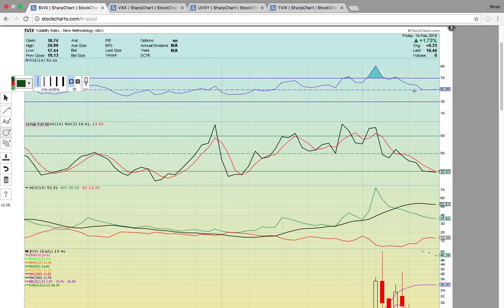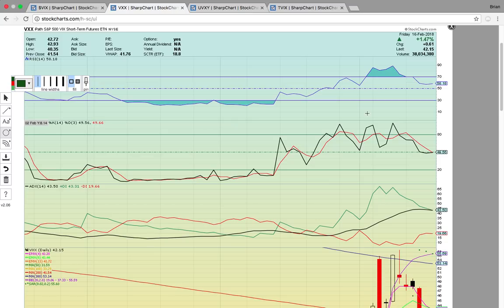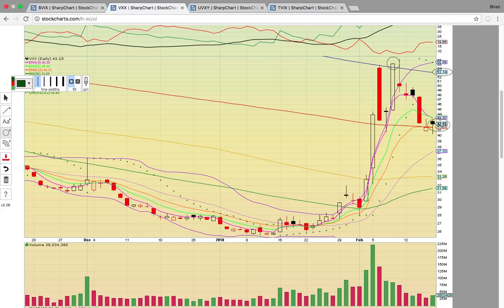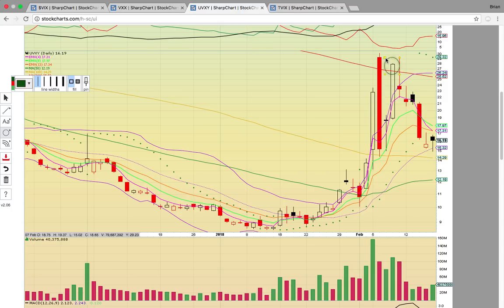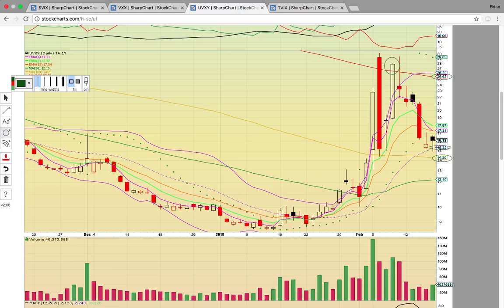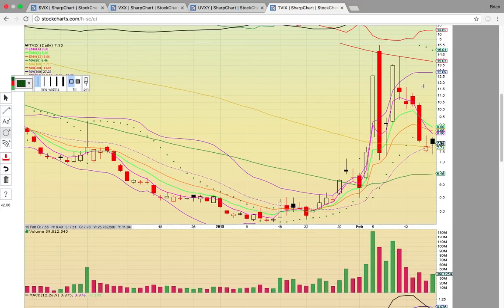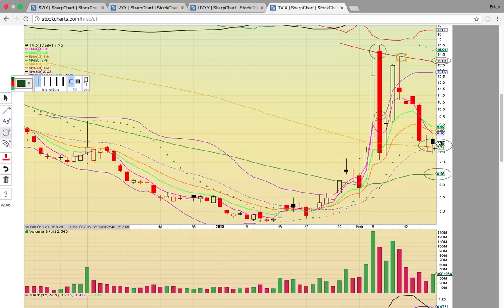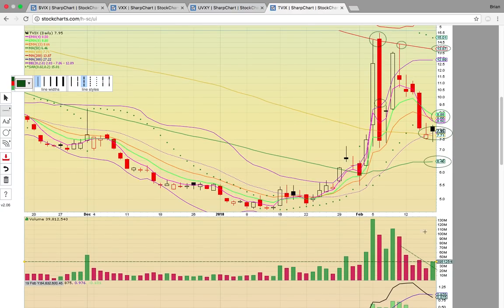$VIX $VXX $UVXY $TVIX Charts 2/19/18 - MyChartCoachCom Technical Analysis Video -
- Link To Chat - The Markets Are On A 5 Day Run Making It Easy To Become Complacent - After Analyzing Multiple Stocks In Different Sectors There Is Reason To Be Cautious This Week - Volatility Is At key Levels On The Charts - $VIX Needs to Get Back Above One Key Level - $TVIX & $UVXY Are Hitting The Reload Level On The Charts "IF" Support Holds - This Is A Big Week For Volatility - It Could Make Or Break the Charts - In Play For Tuesday - $VIX $VXX $UVXY $TVIX Charts Analyzed - Please Subscribe To The YouTube Channel - Thanks!